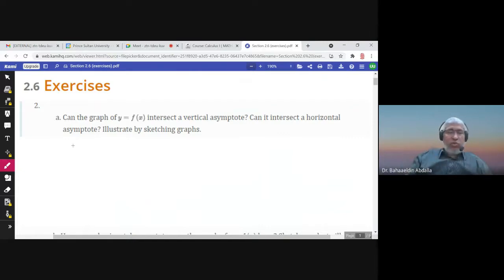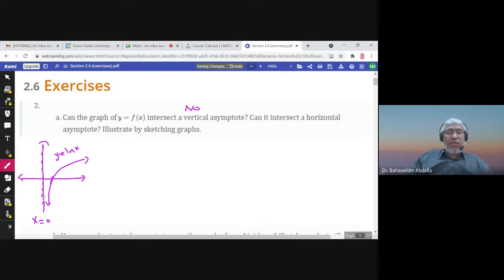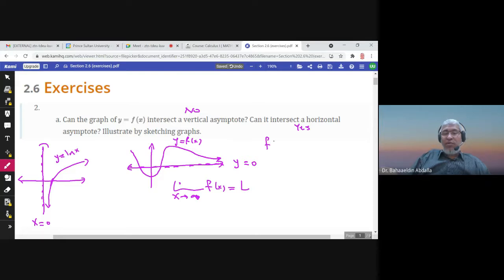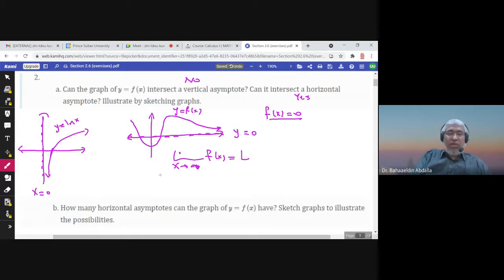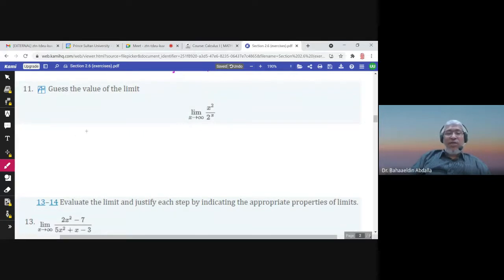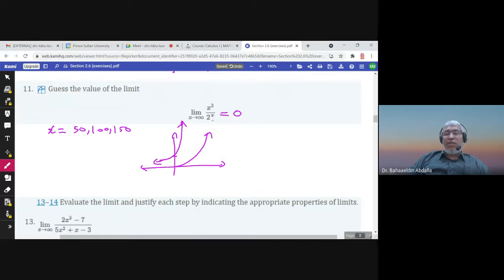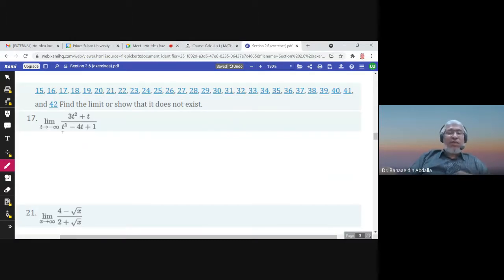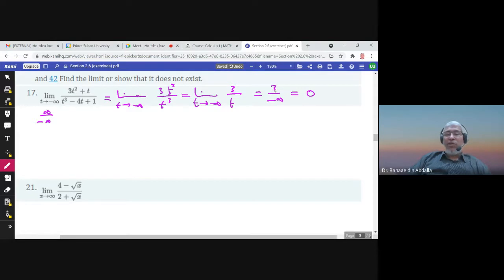2.6 Limits at Infinity; Horizontal Asymptotes (Exercises)